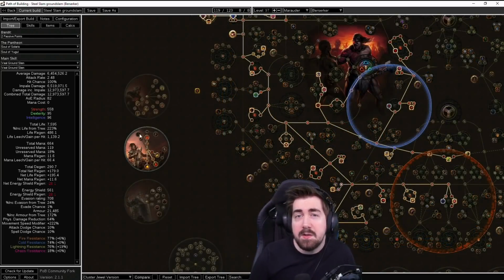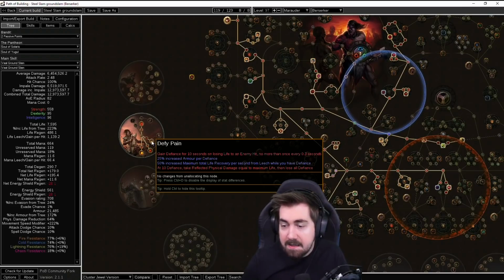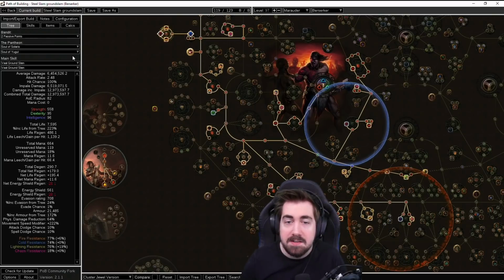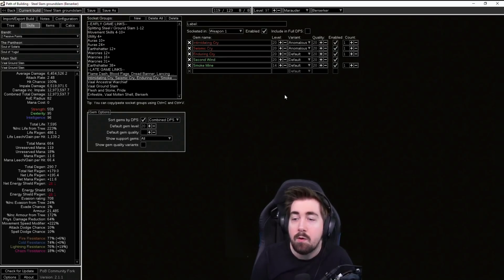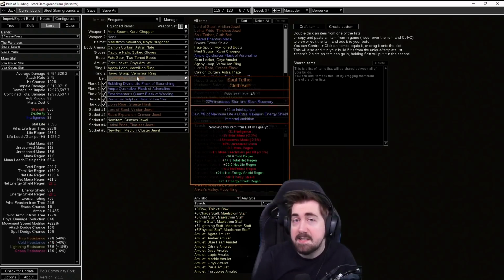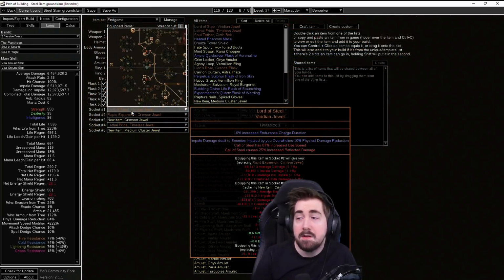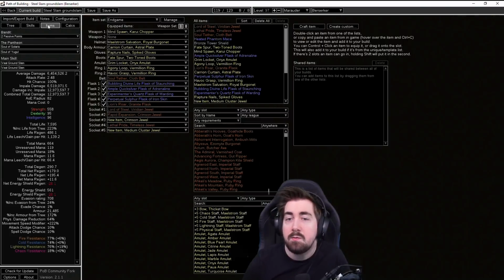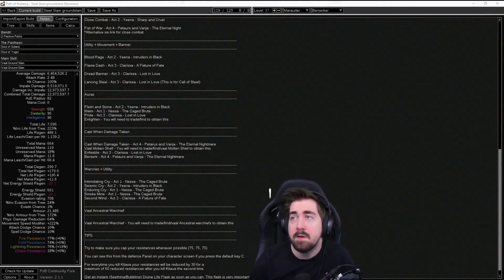Steelmage's SLAMMER JAMMER - Ground Slam Berserker League Starter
Ground Slam saw a huge buff in 3.14, with its Vaal version being now affected by exerts. This lead us to make this build with the help of Steelmage, as a Berserker, to have almost twice as much damage as the Champion version.
If you want a stronger league starter build to slam Ultimatums away, this is your pick!

YOU NEED PATH OF BUILDING COMMUNITY FORK. The standalone version is no longer updated.

Timestamps

00:00 Introduction
00:27 Gameplay
00:47 How to play this build
02:19 Explaining the POB file
03:00 Squishy build?
04:37 Skills
05:08 Gear
06:27 Lord of Steel jewel
07:07 Notes section
07:25 Build FAQ